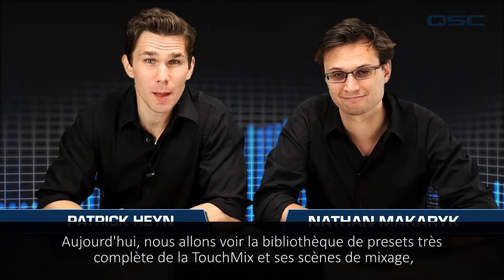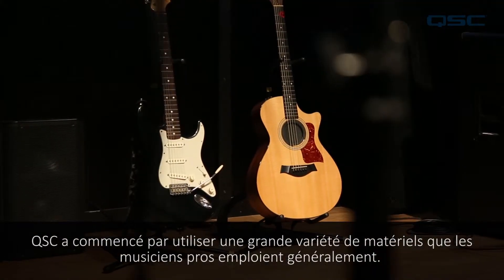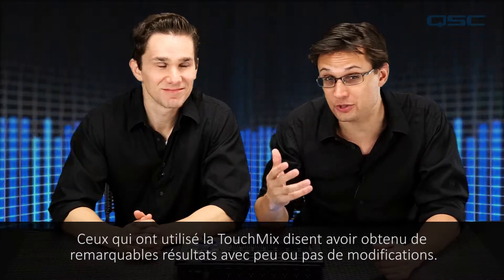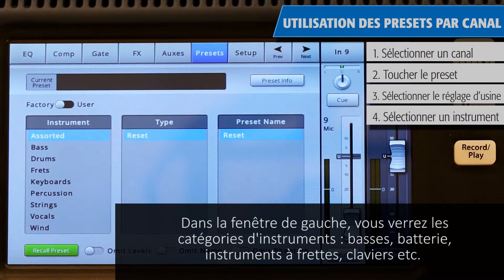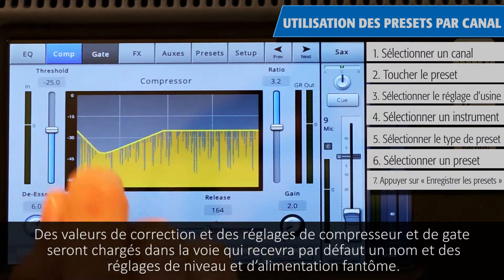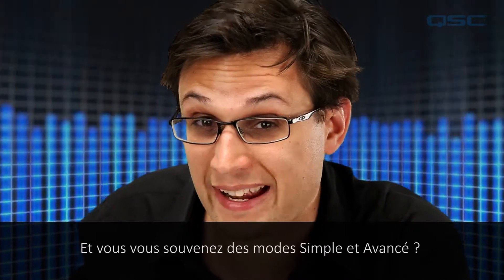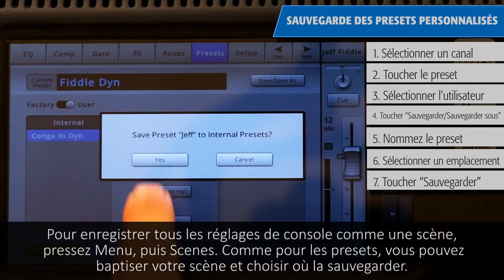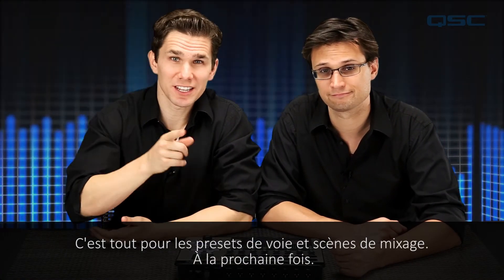QSC TouchMix Training: 03 Preset Libraries & Mixer Scenes (French)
TouchMix Training 03 covering Preset Libraries & Mixer Scenes